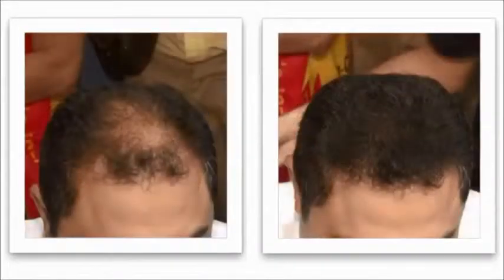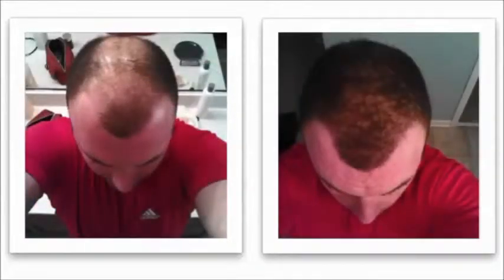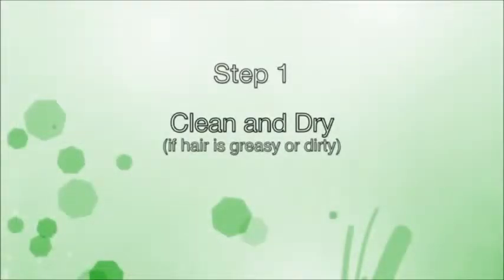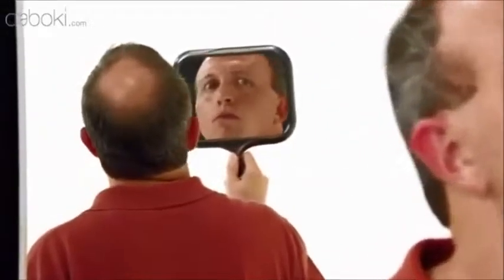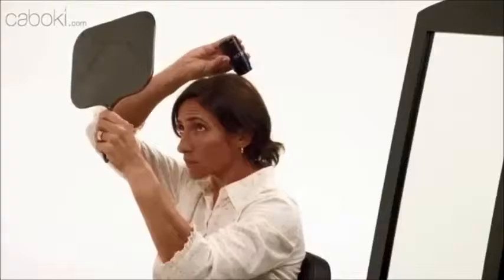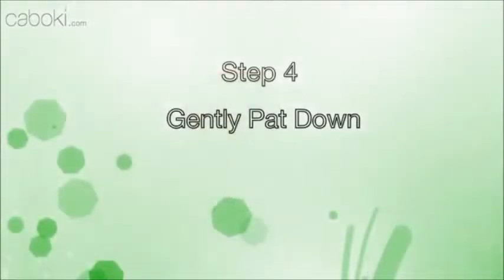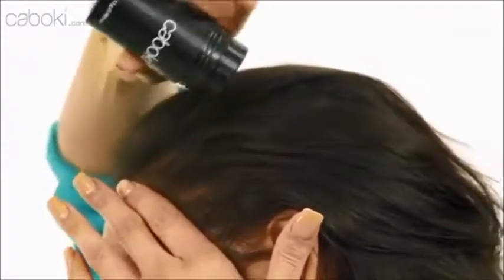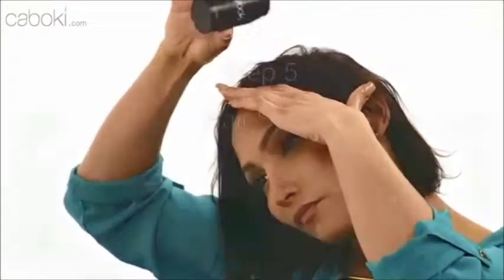How To Solve Hair Loss Problem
Hair loss is a common problem affecting men and women with alopecia is a more specific type. However, there a hair loss cure or hair loss treatment available to solve this hair loss problem. Caboki Hair Building Fiber is an instant hair loss cure that you ever need.